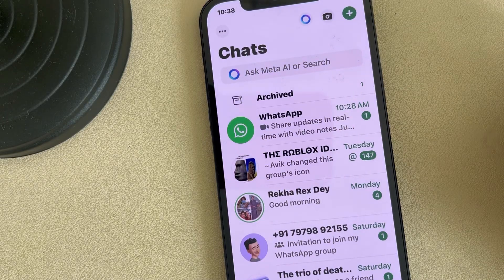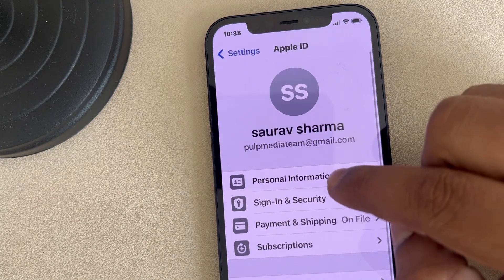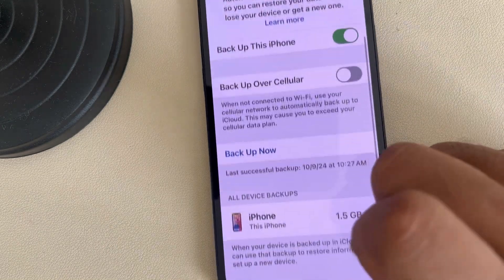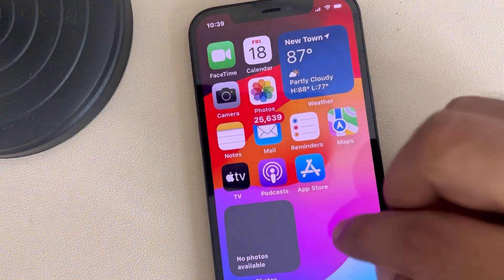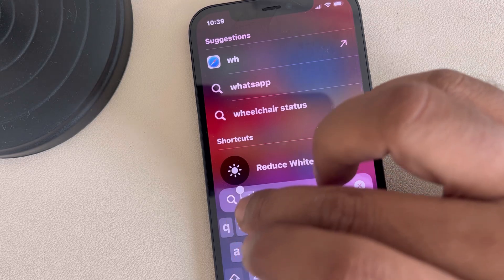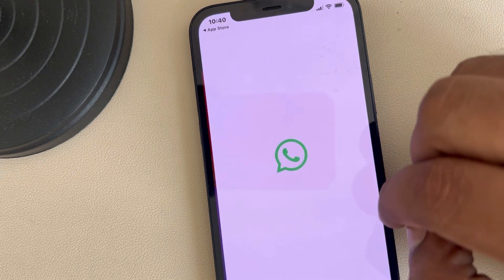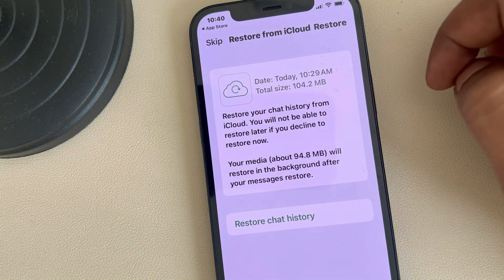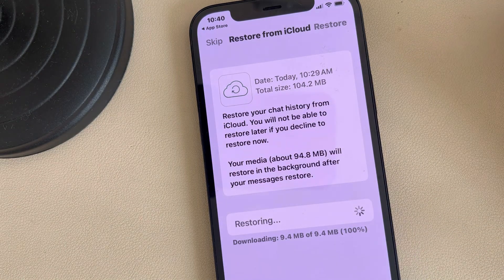How to Restore WhatsApp Backup from iCloud